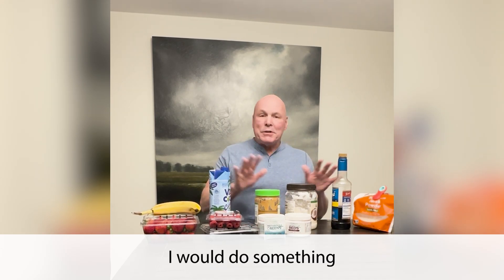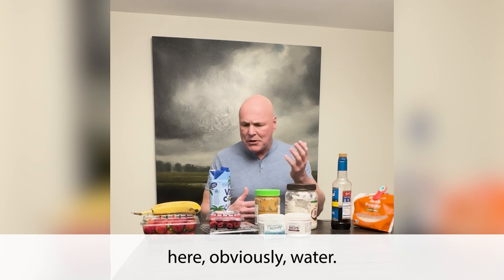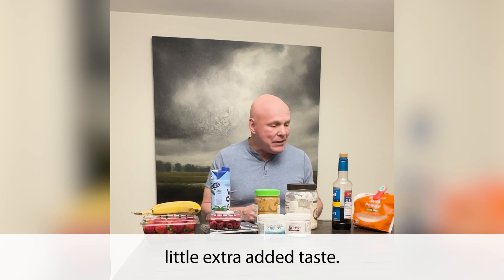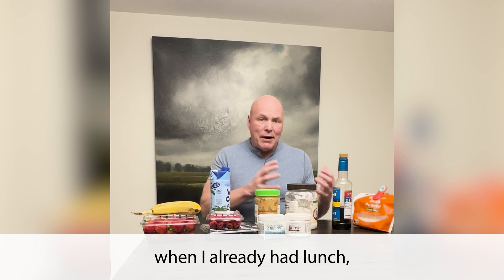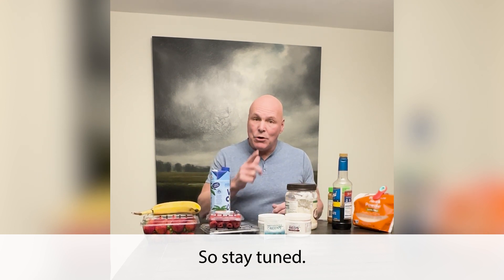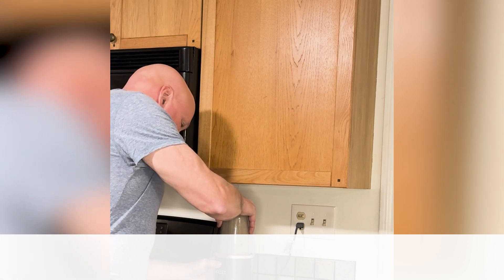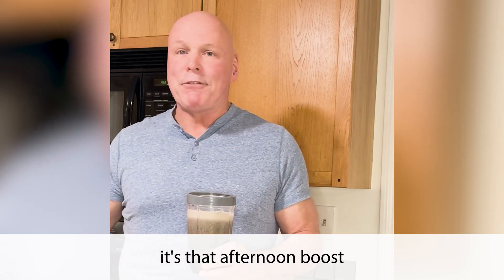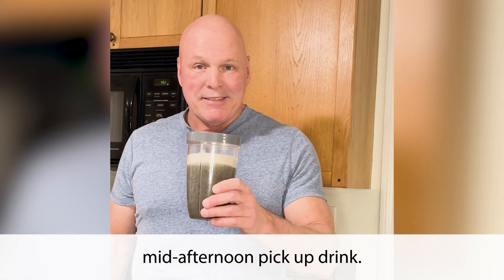Metabolic Green Smootie | Art McDermott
Dive into the world of nourishment as we unveil a delicious blend designed to help boost metabolism and enhance well-being.

Our meticulously crafted recipe combines a variety of fresh, green ingredients renowned for their metabolism-boosting properties. From antioxidant-rich leafy greens to fruits that can help kickstart metabolism, each sip propels you towards a more energized and balanced lifestyle.

Join our endorser Art McDermott in the kitchen as we guide you through the creation of this delicious elixir. Explore the benefits of incorporating our metabolic green smoothie into daily routine and experience the possible positive impact on overall health. It's time to prioritize self-care and embrace the delicious path to wellness!

METABOLIC GREENS+ by PureHealth Research is a premium daily drink mix formulated with natural ingredients that might help recharge metabolic batteries! The 5 strategic blends of health-boosting superfoods deliver 46 potent ingredients and symbiotics, bursting with easy-to-absorb wholesome nourishment that revitalizes multiple levels of health.